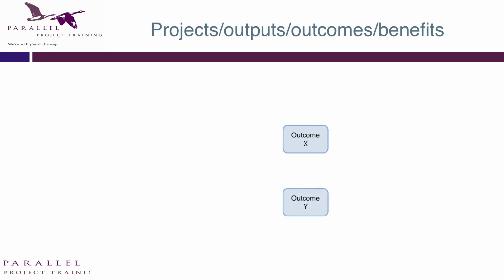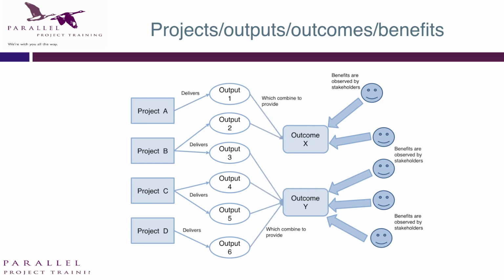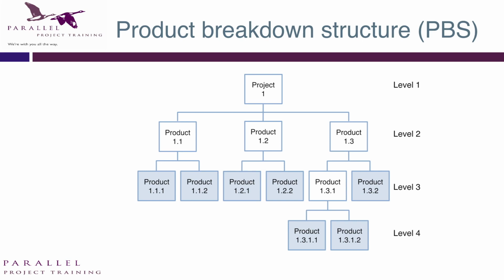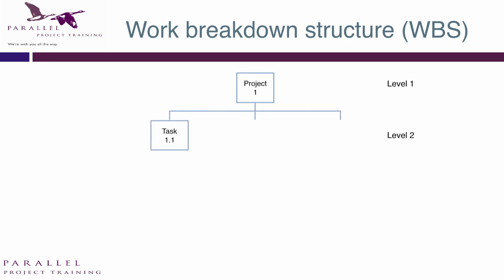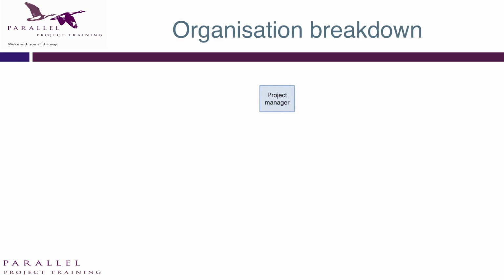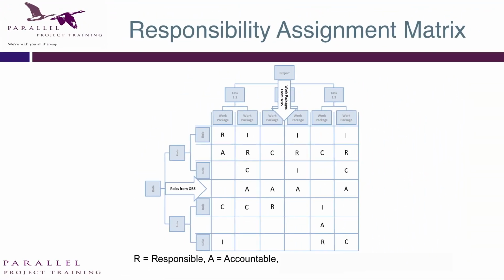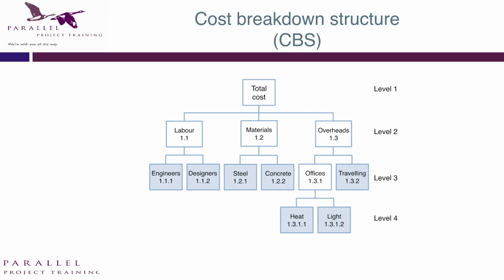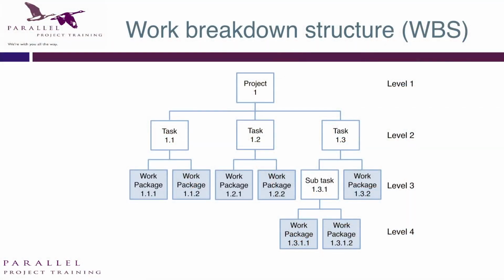APM PFQ Sample Lecture - Scope Management